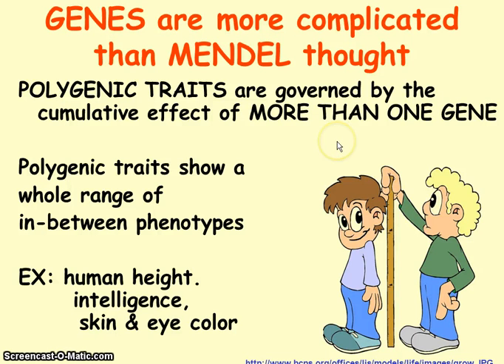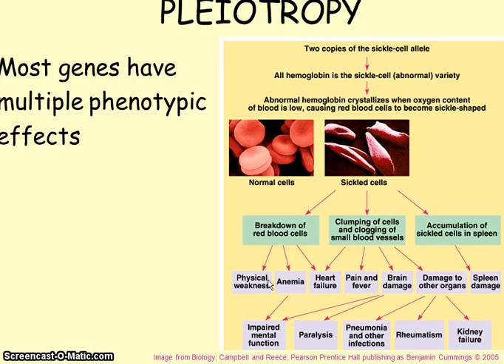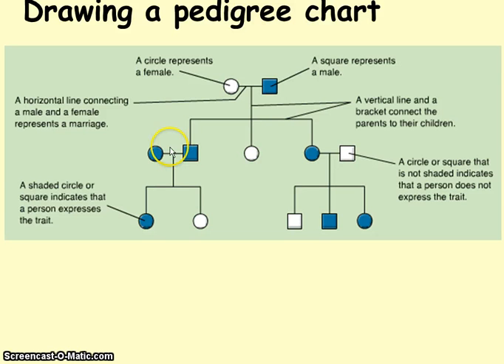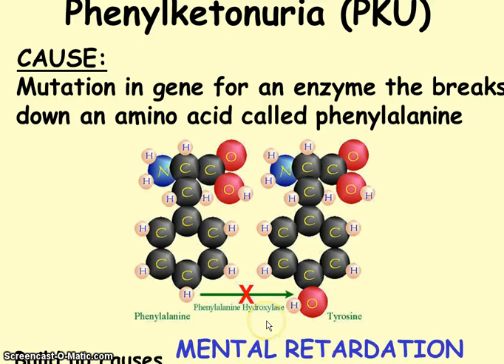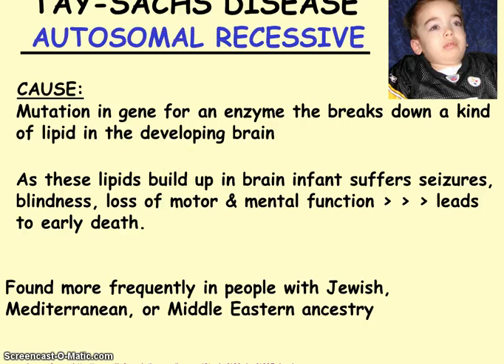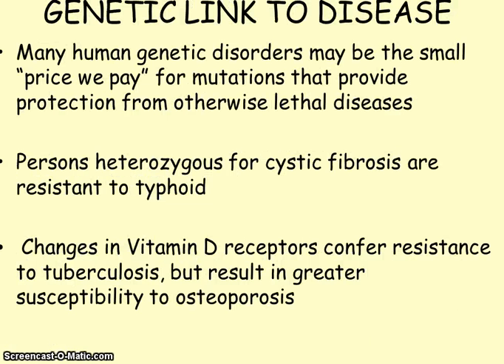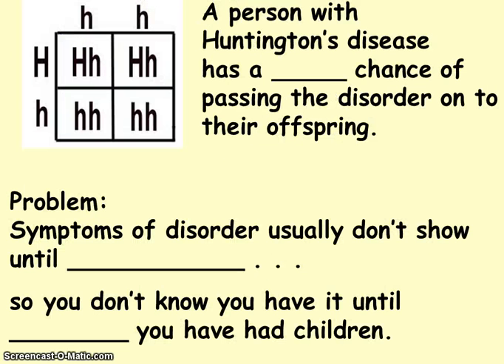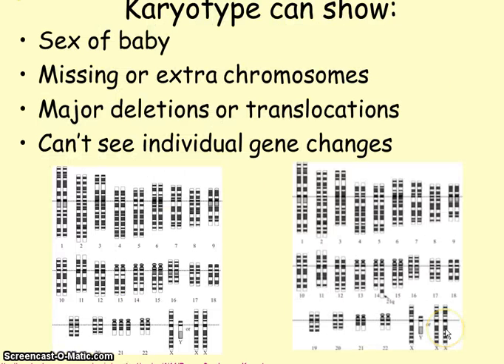Chap 14 part 2